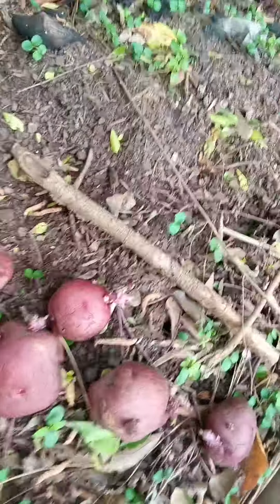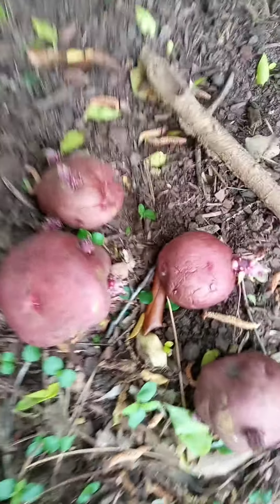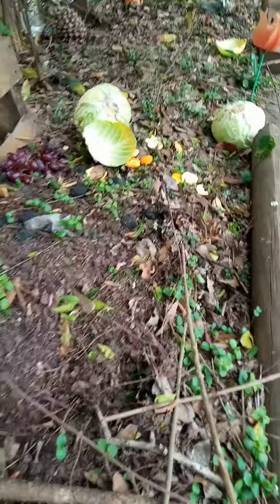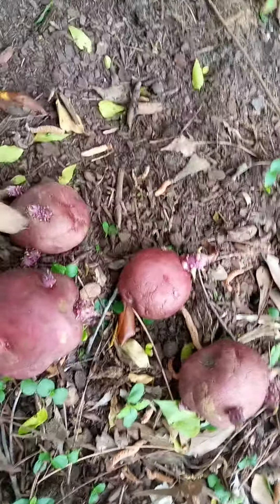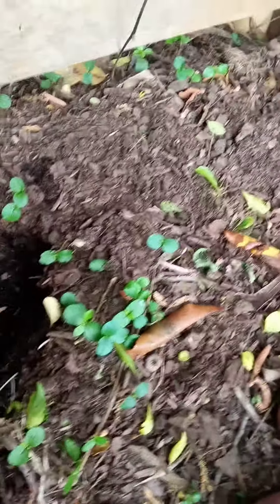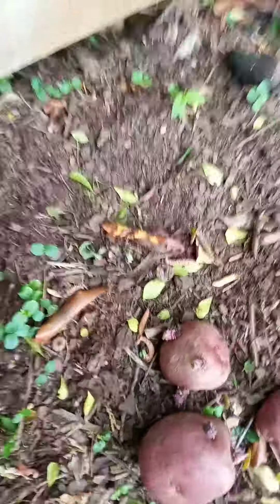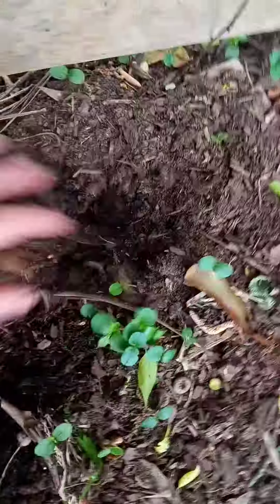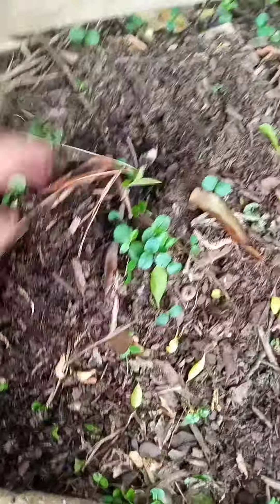Plant Old potatoes: Grow Food Free Anywhere